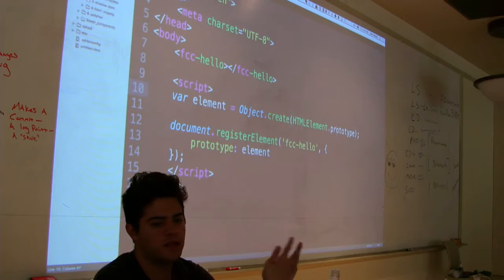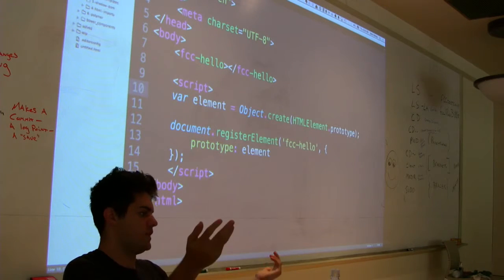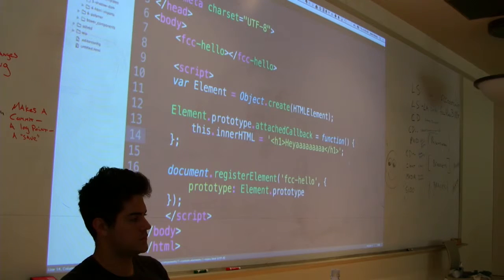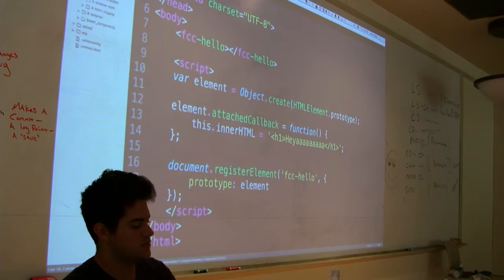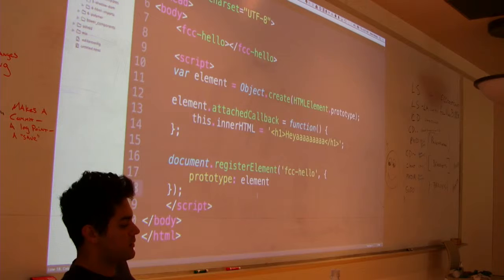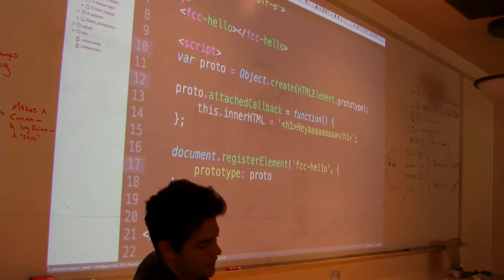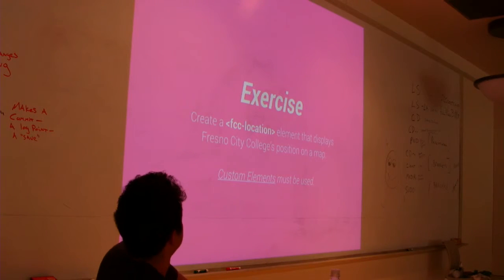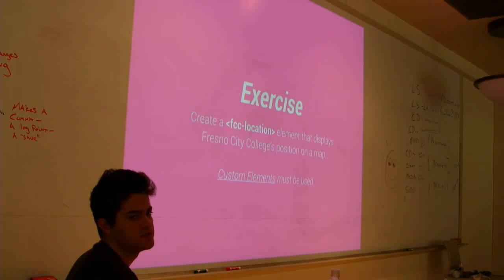Polymer Day 4 Part 7.mov